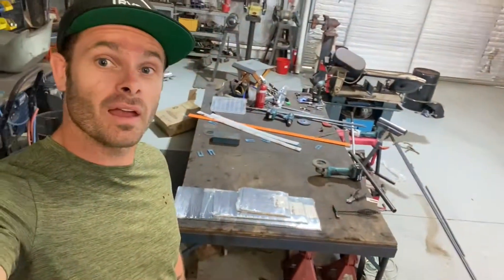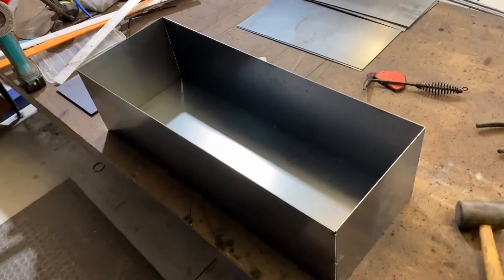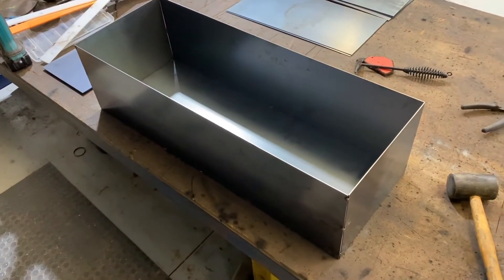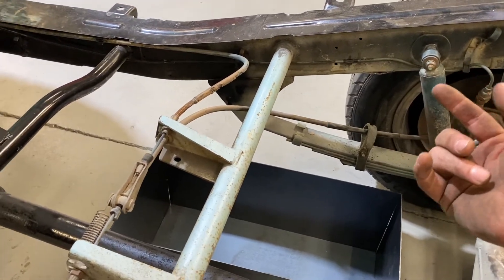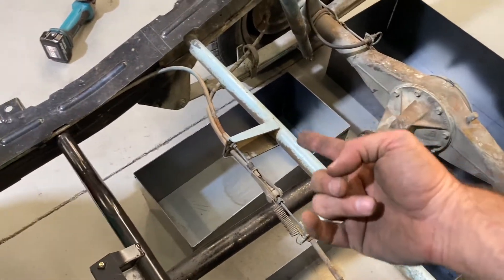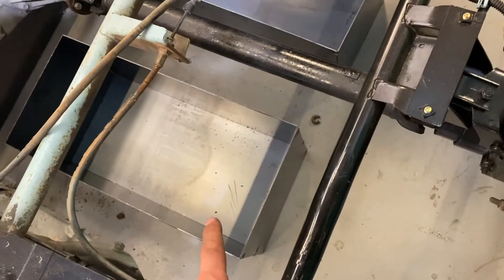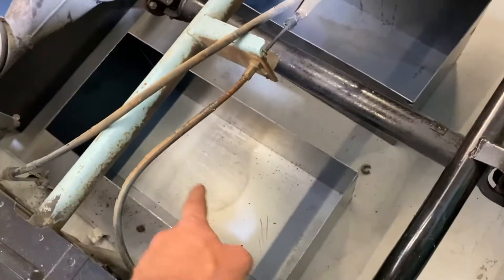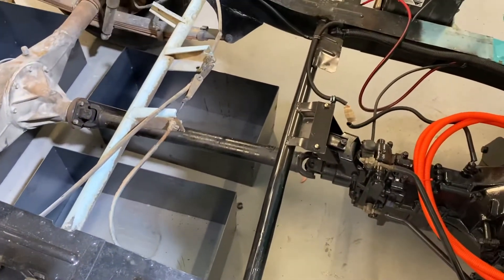Electric Kei Truck - building the battery box ep2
Today I put the battery boxes together and figure out how I am going to mount them.
Just a quick video today but trying to document most things as I go. Will have a more in depth video up soon.